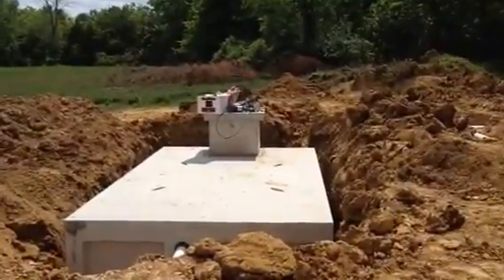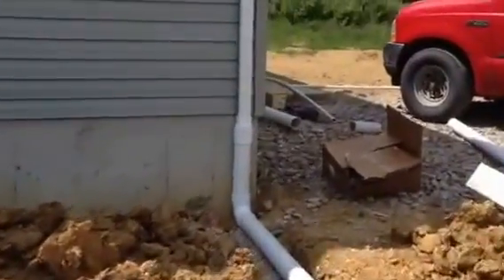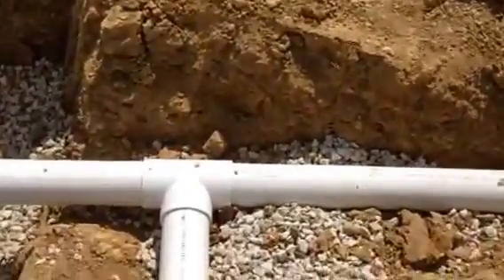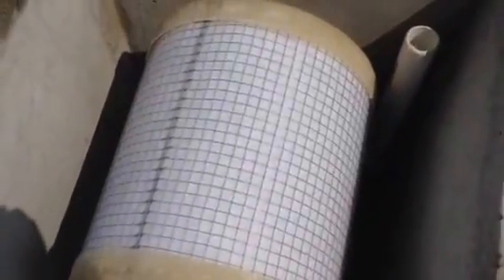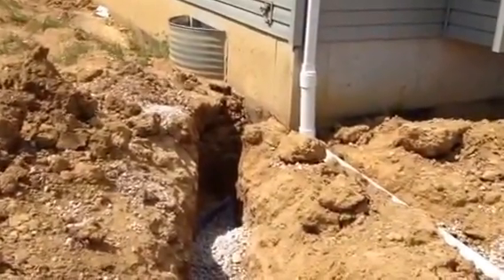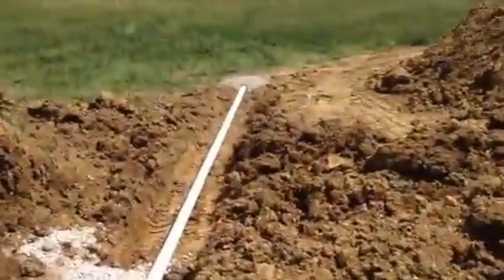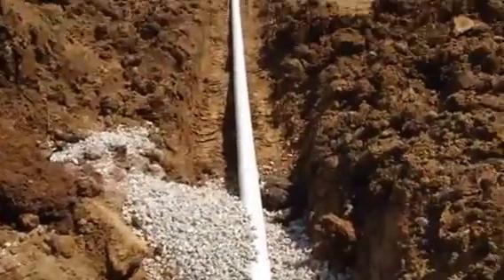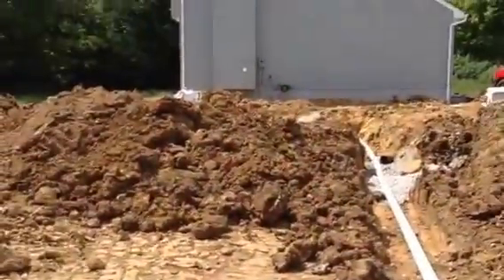Underground concrete cistern installation overview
We ) specialize in rainwater harvesting systems used for drinking water.  This is an overview of a residential project here in Ohio.  The site had just been inspected by the Health Department, so we had all our trenches open and thought it would be a good opportunity to put together a video for reference.

It is important to note that we typically do not make hard connections to the tank (either with the pump supply line or the tank inlet and outlet) until the tank has been backfilled and compacted to the levels of the pipe connections. However, this particular county health department inspector requested that the pit be exposed and the connections be made for the inspection. Also, you'll see that there is water in the pit under the tank. This is groundwater that seeped in during excavation. It was not put there by us and, no, we don't have a cracked or leaking tank.